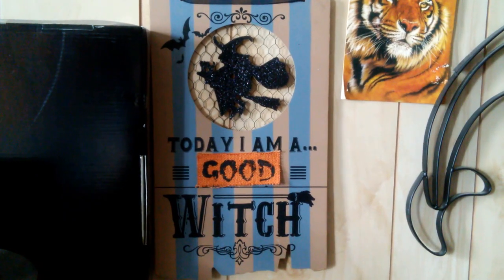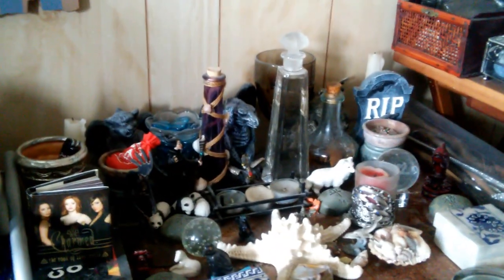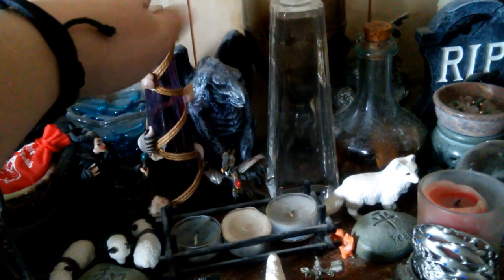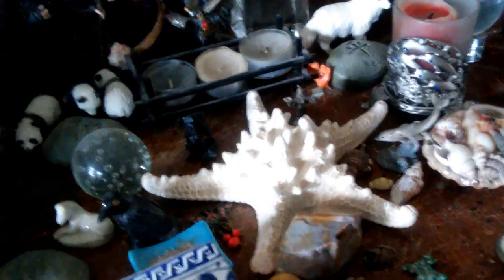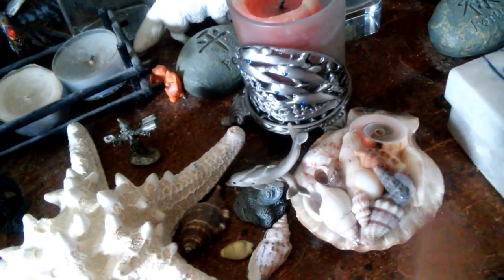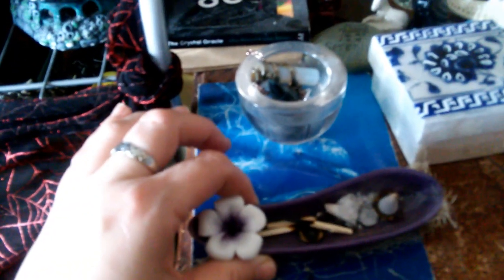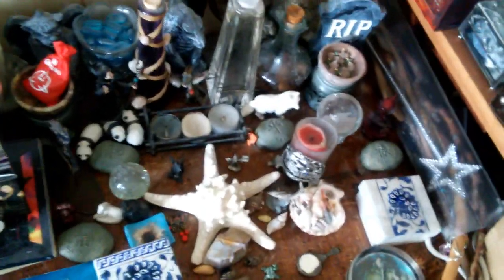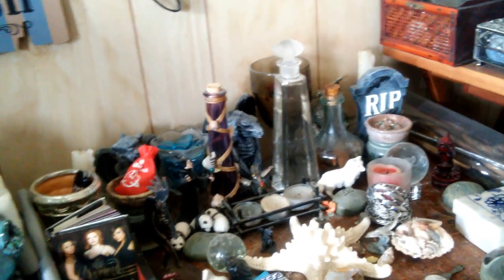Altar tour!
This is a quick tour of my altar, and discussing how mine is set up and touching on setting up your own. Enjoy!